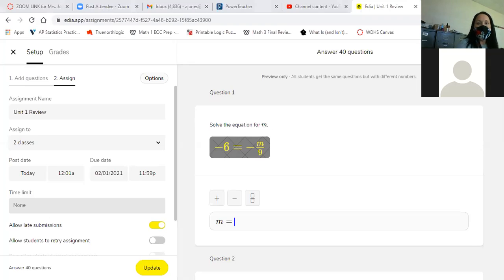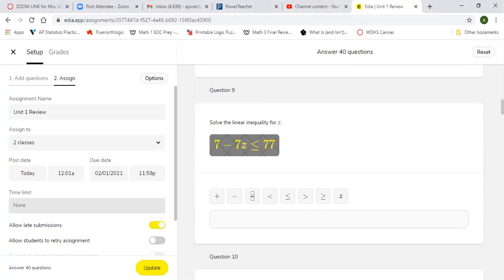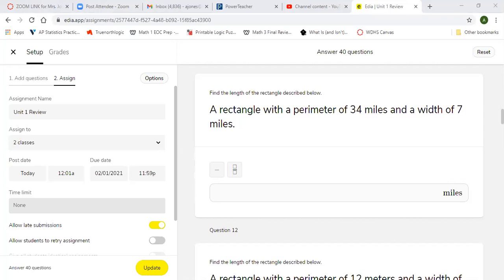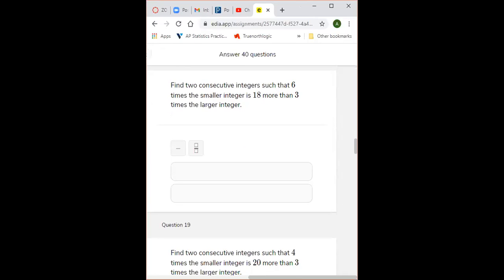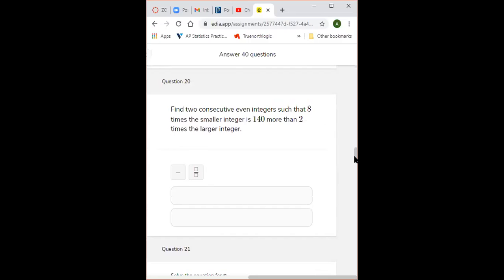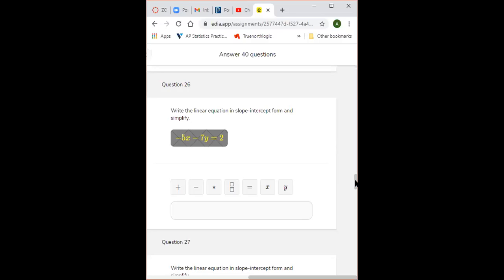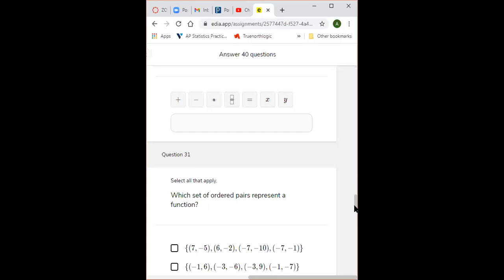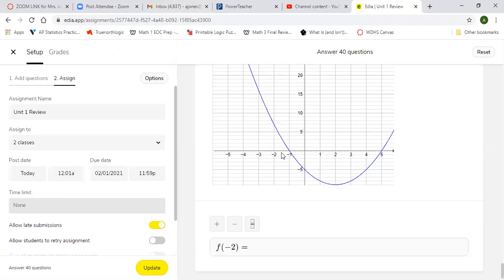Math 1 Video Notes 1 25